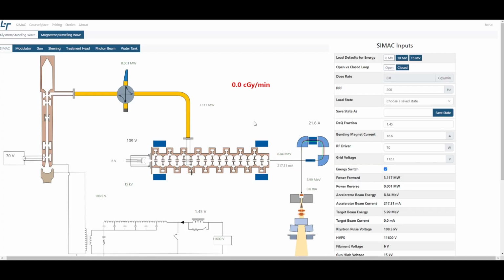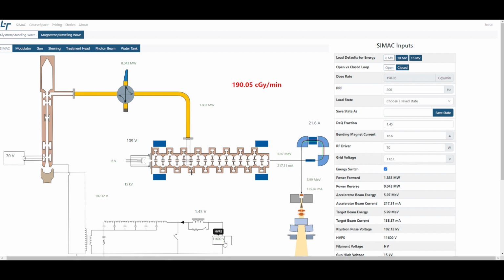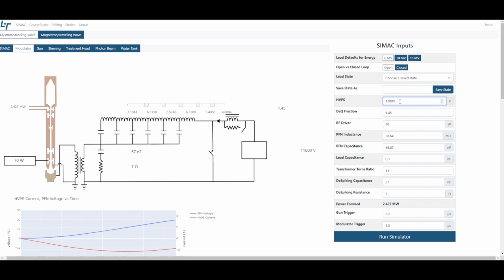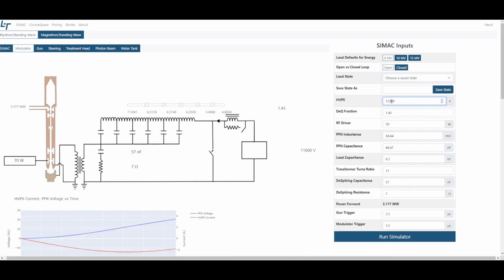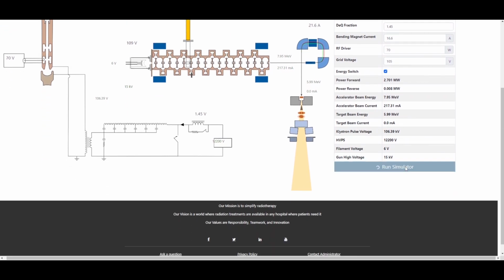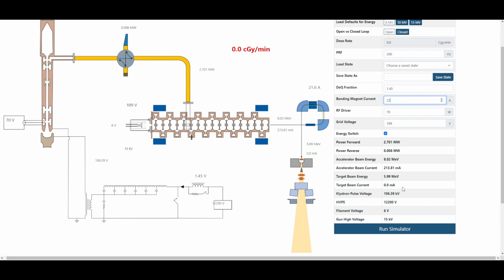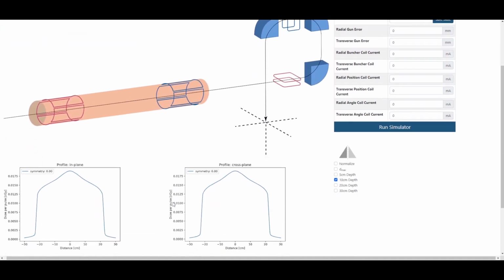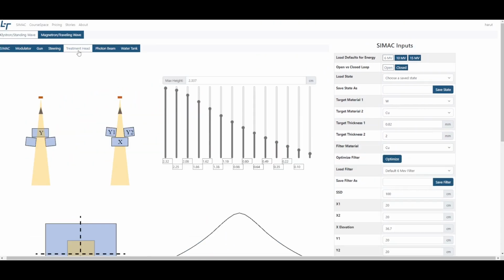Simac Demo Ep2: Beam Energy Tuning - Klystron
Learn how to use Simac, the world's only true medical linac simulator.

Ep 2: Learn how to adjust beam energy on a Klystron-based linac with adjustments to components such as the PFN, Gun Grid Voltage, Flattening Filter, and Bending Magnet.

Learn more and get access to Simac at Linax.ca